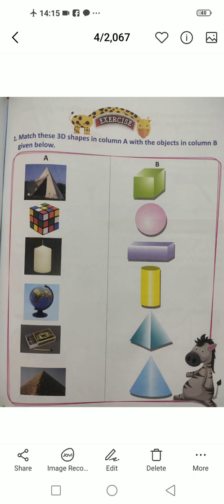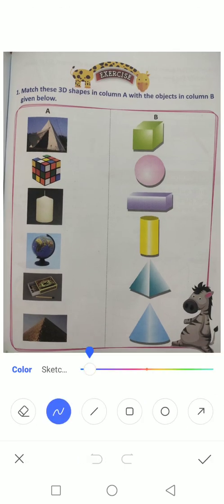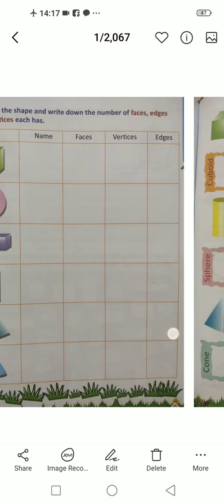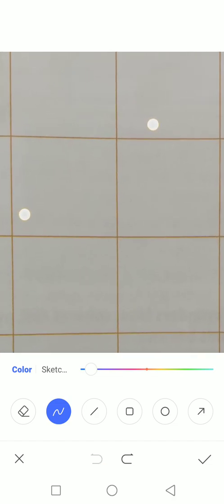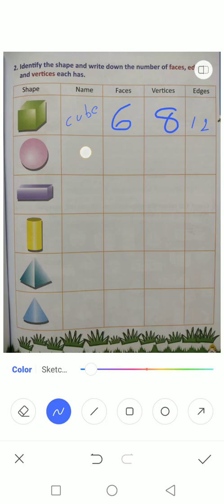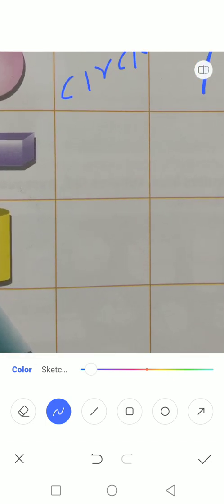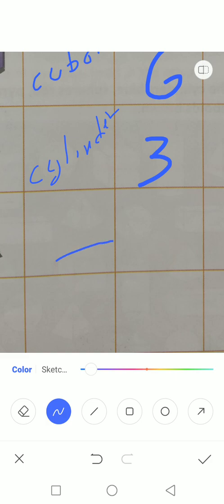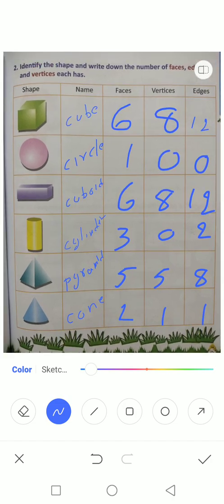Lucky amar 2nd maths shapes TB exercise